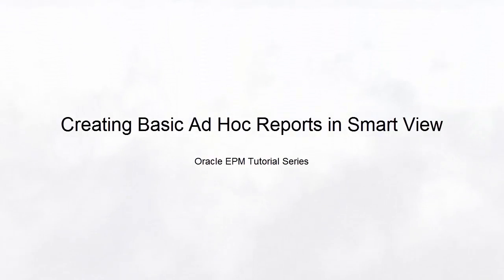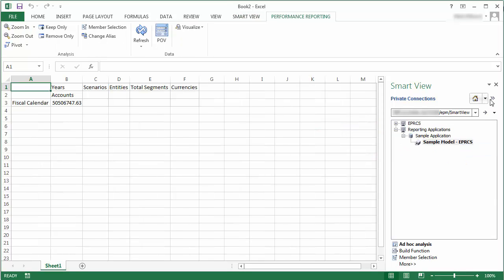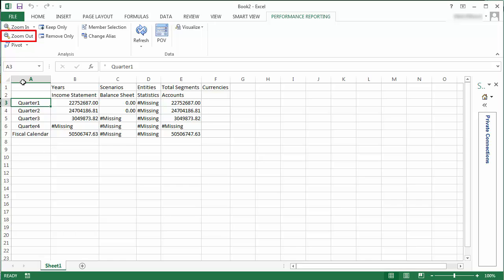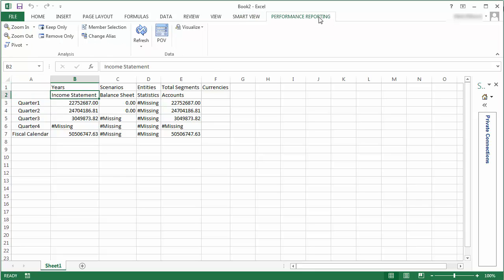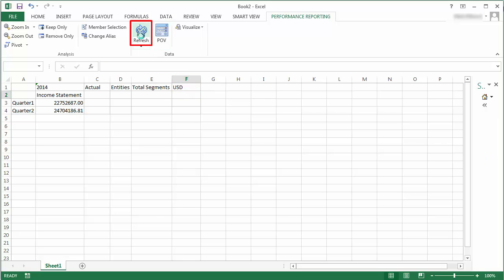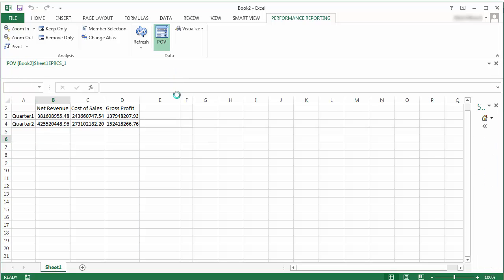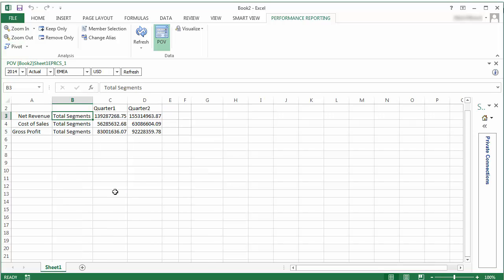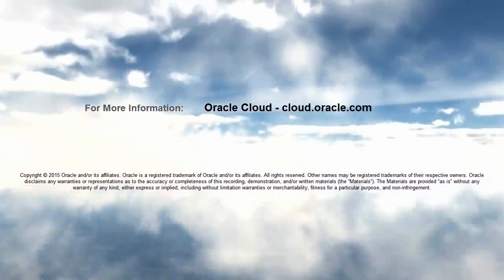Creating Basic Ad Hoc Reports in Smart View